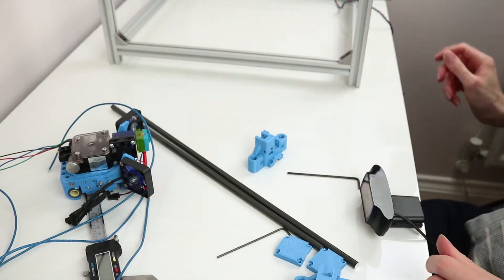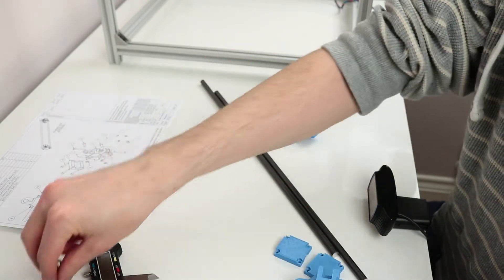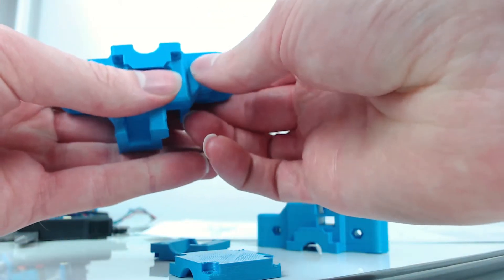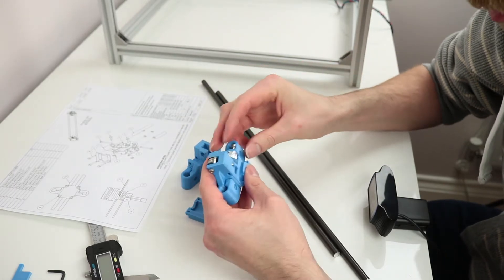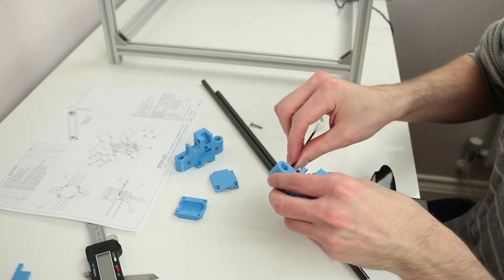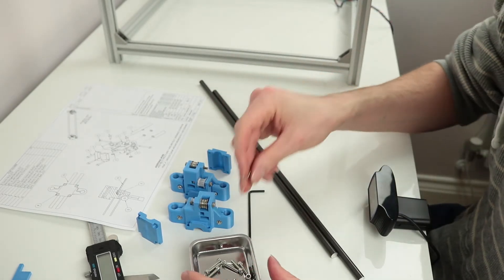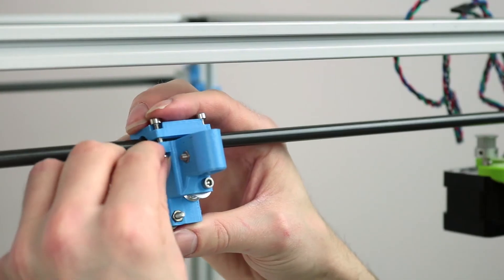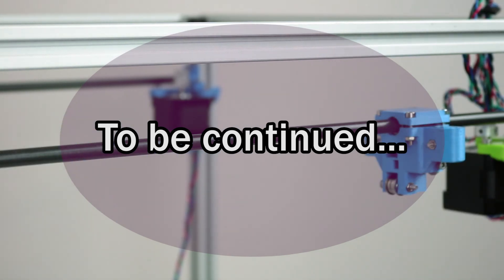XY Joiner - Let me show you how NOT to do it... - STEVE Build Ep8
The XY Joiner and X Gantry Assembly instructions with tips and tricks. The XY joiner is definitely the most interesting looking part on a CoreXY printer, STEVE is no exception, so let me show you how to assemble it into the X axis gantry and the gantry to the frame.